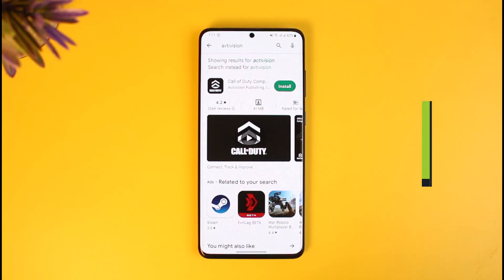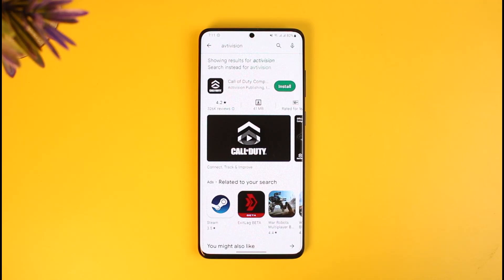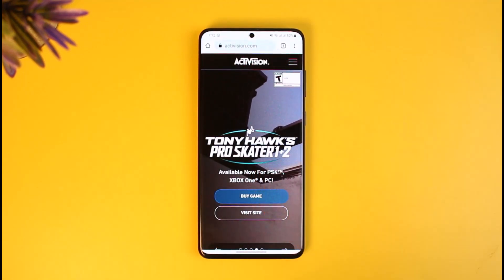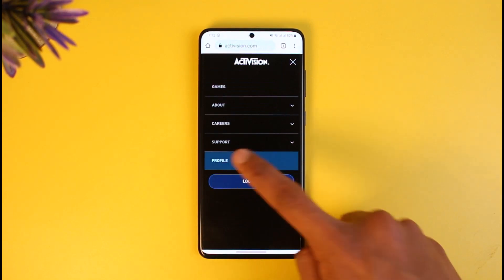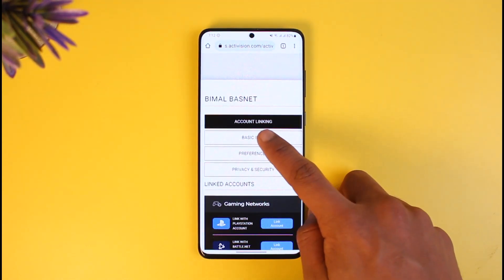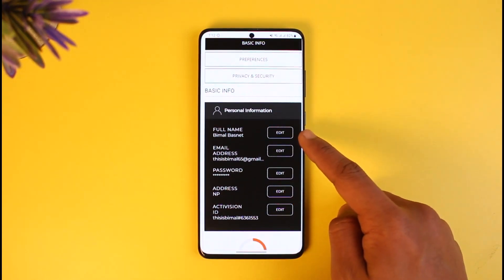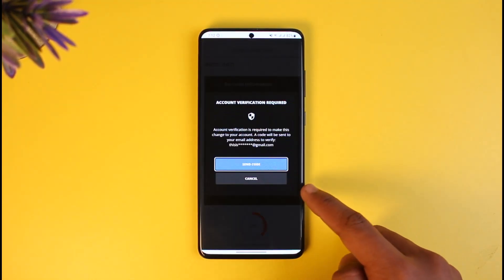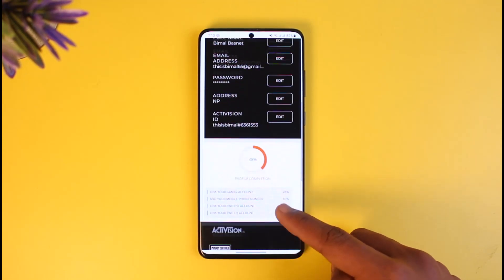How to Change Activision Name !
In this tutorial video, I will quickly guide you on how you can change your Activision account's name. So make sure to watch this video till the end. We try to be responsive to as many questions as possible.

►  Chapters:
0:00 Introduction
0:17 General Info
0:26 Change Activision Name
1:20 Conclusion